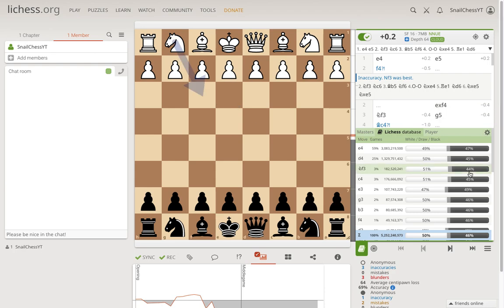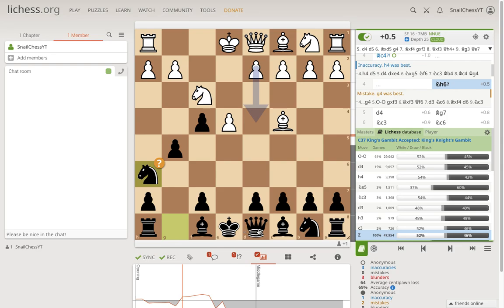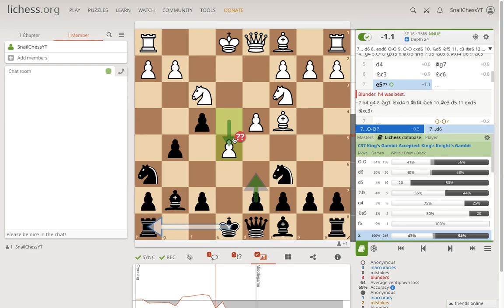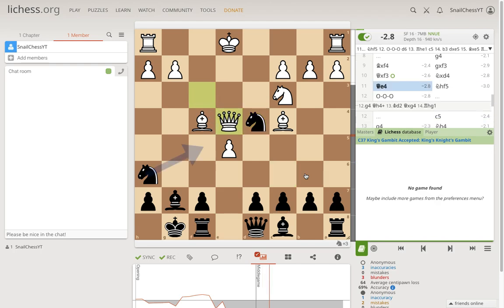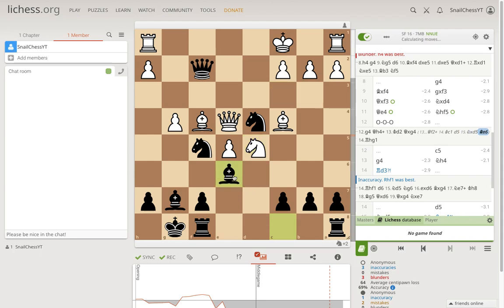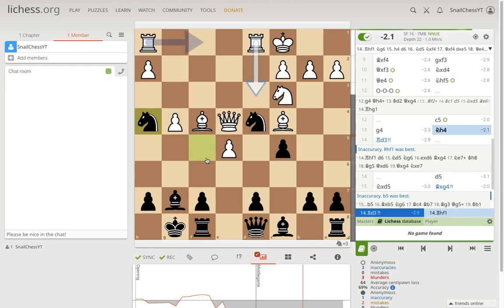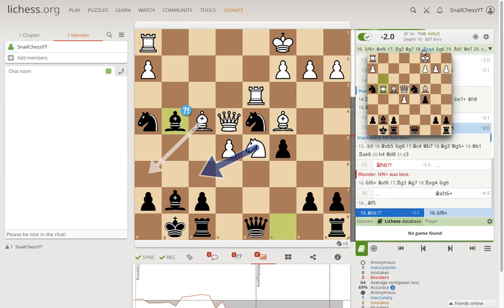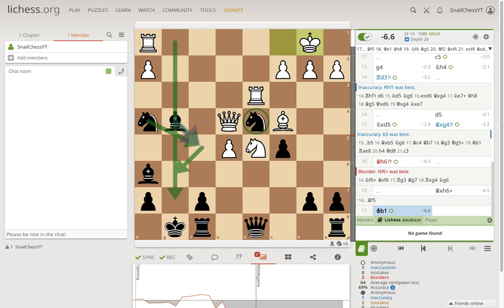Sheridan Open Chess Tournament rd. 3 Ethan Hoopes 1825 vs. Gary Warmerdam 1984